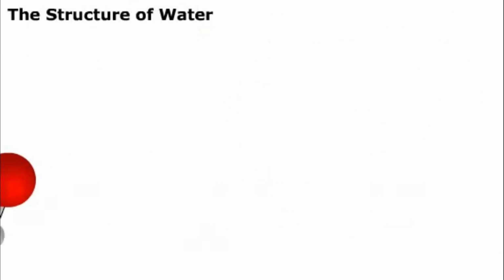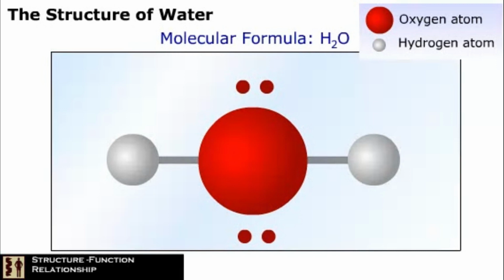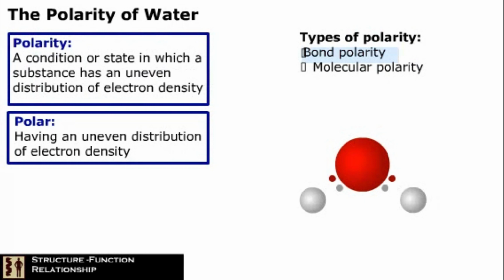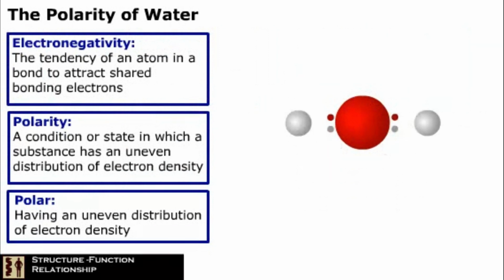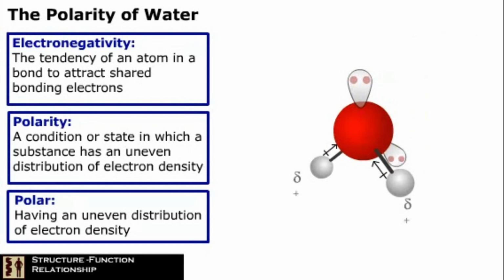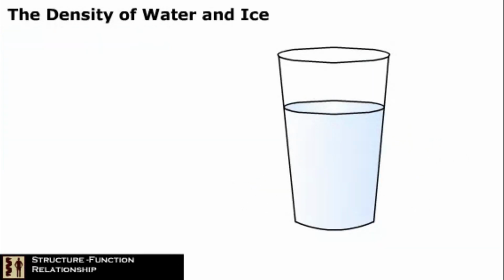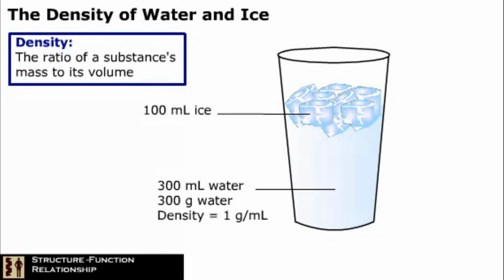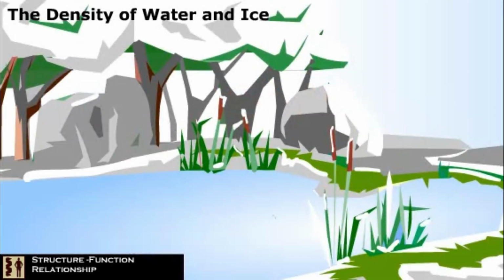The Structure of Water Molecule